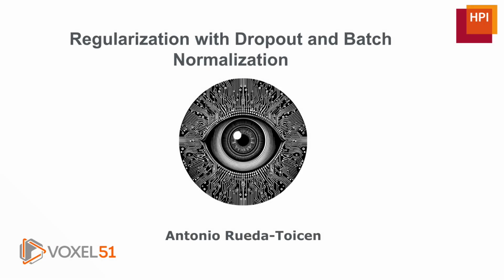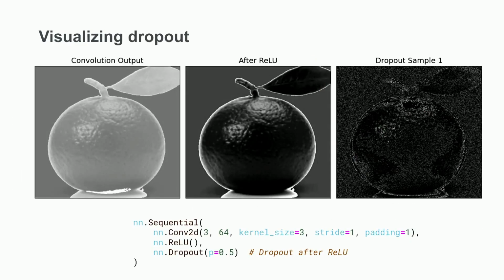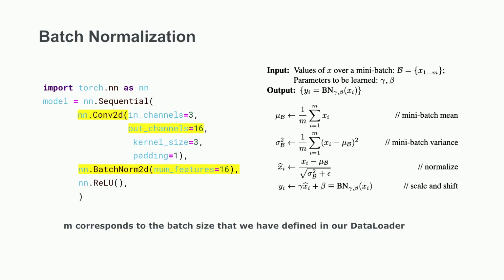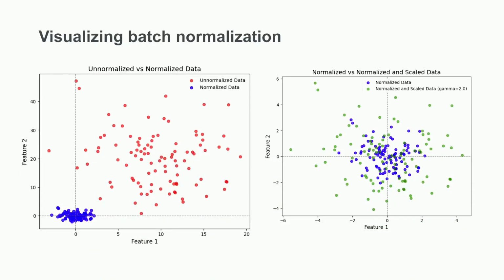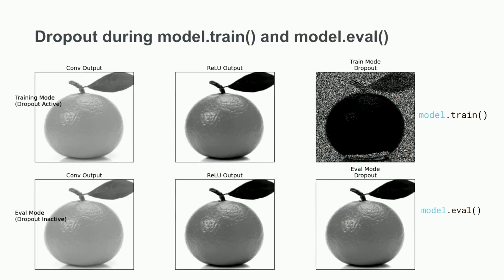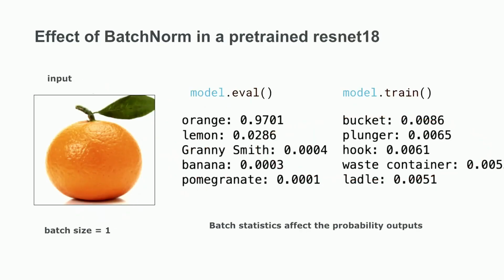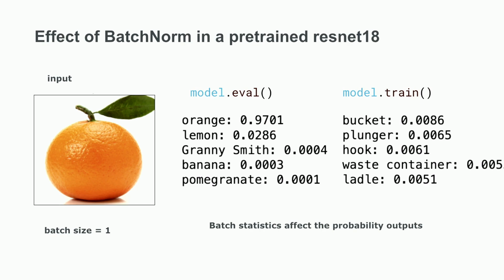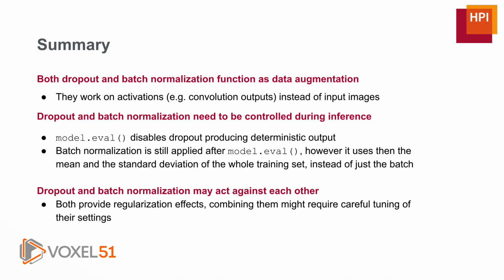Part 5: Training Techniques for CNNs | Lesson: Regularization with Dropout and Batch Normalization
Join us for the "Practical Computer Vision with PyTorch and FiftyOne" workshop series. This is a 12-part, hands-on series that teaches you how to work with images, build and train models, and explore tasks like image classification, segmentation, object detection, and image generation. Each session combines straightforward explanations with practical coding in PyTorch and FiftyOne, allowing you to learn core skills in computer vision and apply them to real-world tasks.

In Part 5, we’ll examine strategies such as normalization and skip connections for better training. Build a model to run inference on a fruits dataset, then use FiftyOne to inspect predictions and performance.

These are hands-on maker workshops that make use of GitHub Codespaces, Kaggle notebooks, and Google Colab environments, so no local installation is required (though you are welcome to work locally if preferred!)

00:00 - Intro
00:04 - Regularization Goals: Dropout and Batch Normalization
00:31 - Understanding Overfitting and Underfitting
01:04 - Dropout: Concept and Benefits
02:01 - Dropout in Practice and PyTorch Implementation
03:35 - Introduction to Batch Normalization
04:33 - How Batch Normalization Works
05:49 - Visualizing Activation Normalization
06:46 - Data Augmentation via Scaling and Shifting
08:02 - Full Batch Normalization Transformation
08:33 - Dropout During Training vs Evaluation
09:59 - Batch Normalization During Inference
11:07 - Batch Norm Behavior in Pretrained Models
12:31 - Interaction Between Dropout and Batch Norm
14:29 - Summary and Practical Implications